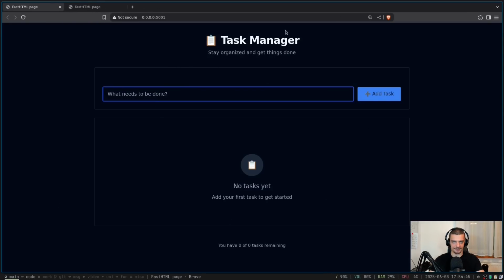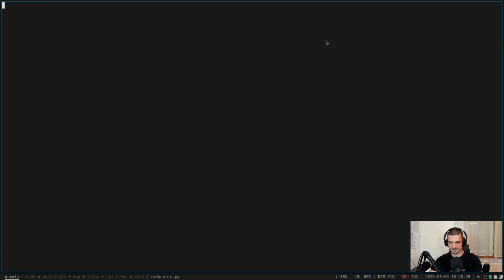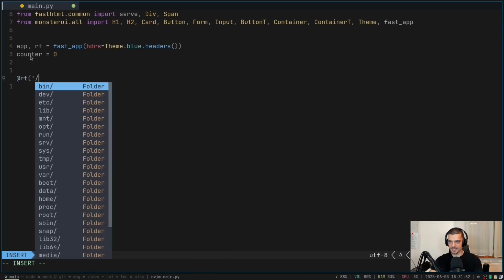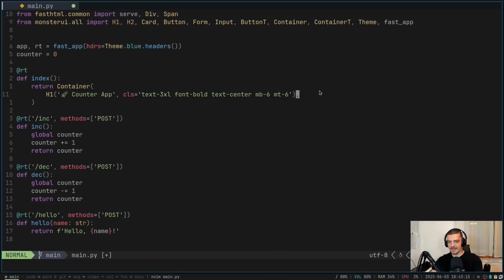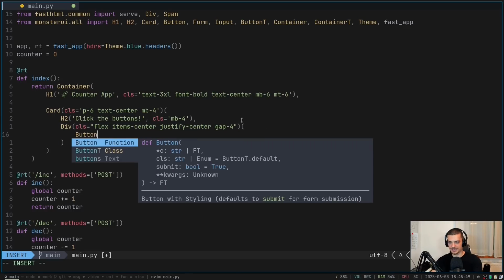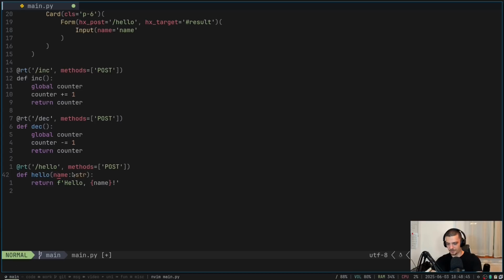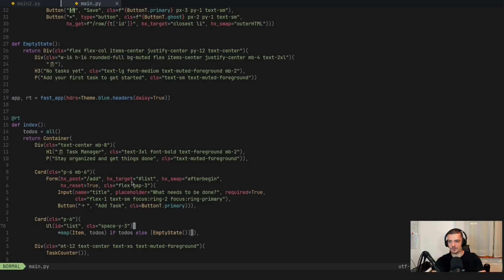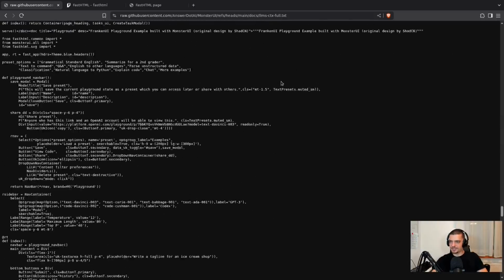Modern Web Apps in Pure Python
Today we learn how to build modern dynamic web applications in pure Python with MonsterUI and FastHTML.